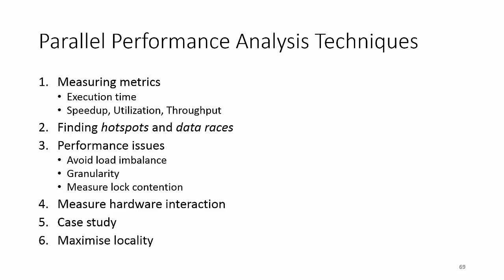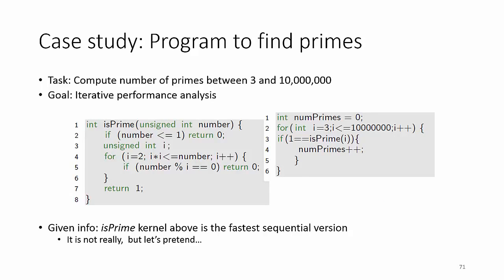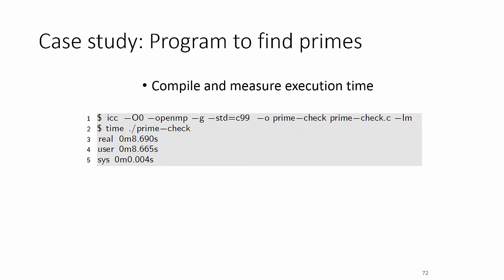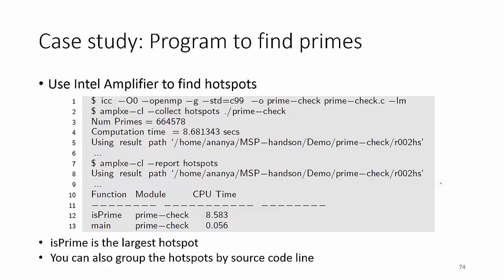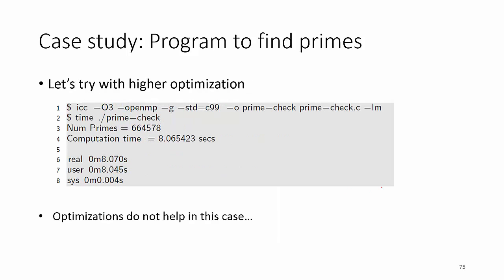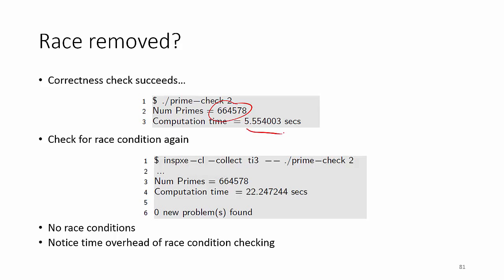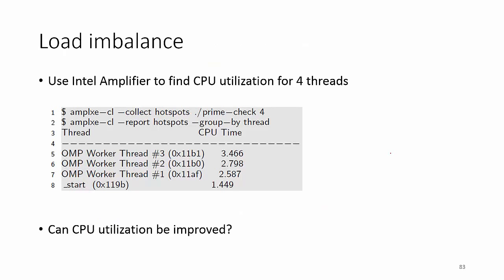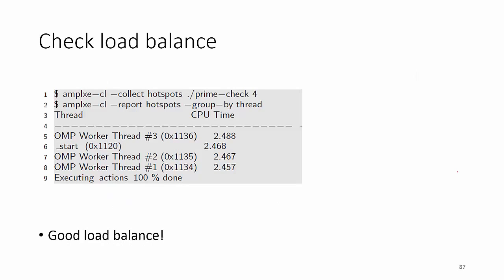Performance analysis and tuning A Case Study